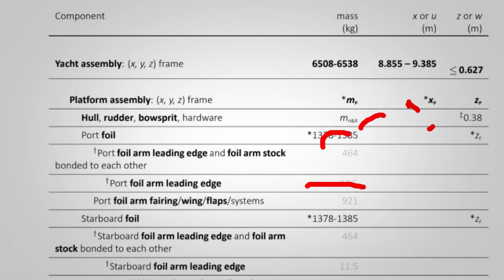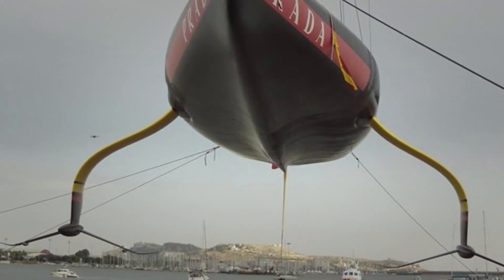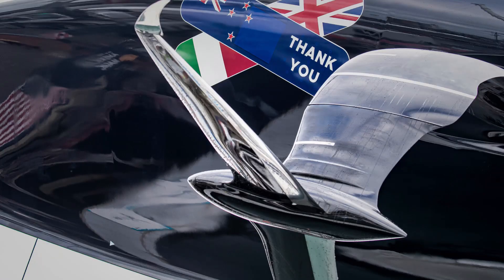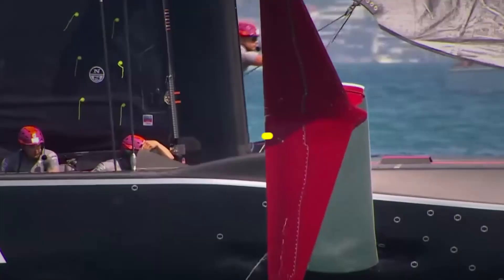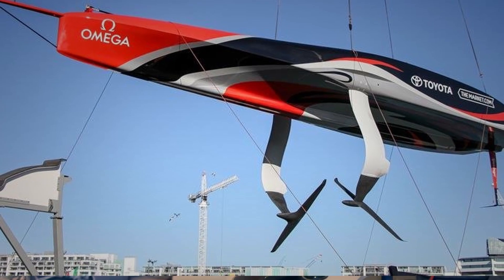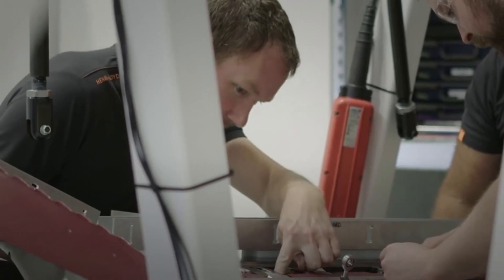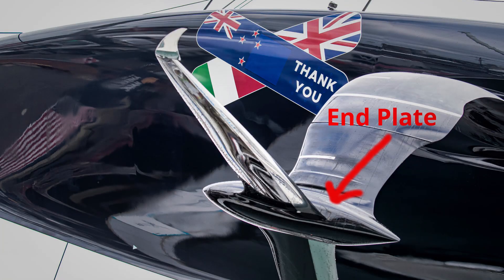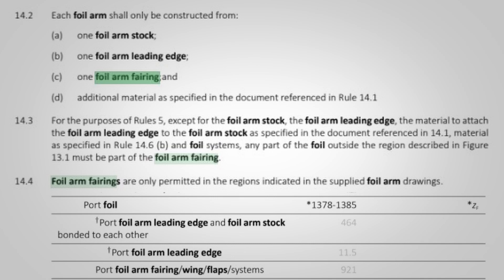Was American Magic's bulb a mistake? America's Cup Design Review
The Prada Cup Challenger finals will see the battle of blended wings when Luna Rossa face up to INEOS Team UK; but are central bulbs like American Magic and to an extent ETNZ really the superior hydrodynamic solution?

Following episodes will cover the plan form areas and shaped and some interesting facts about INEOS Team UK flap articulation.

Thanks to Weta27 for the great photos, Max Hugen for the foil projections and Dorox for the race data plots